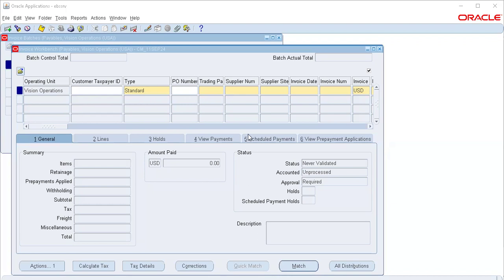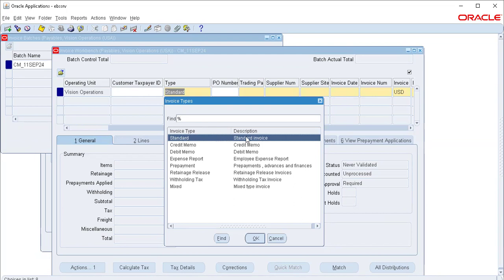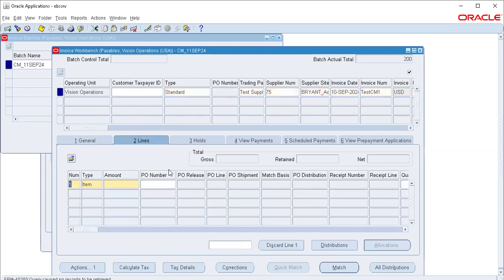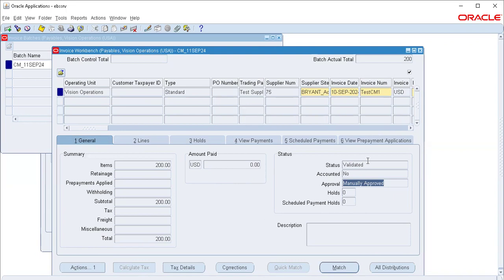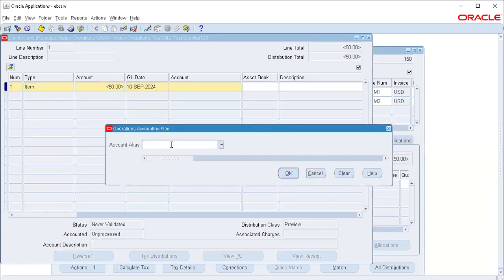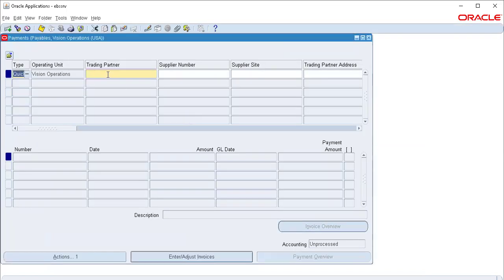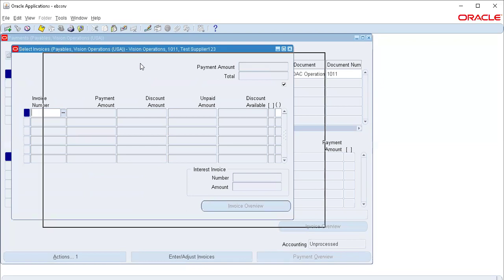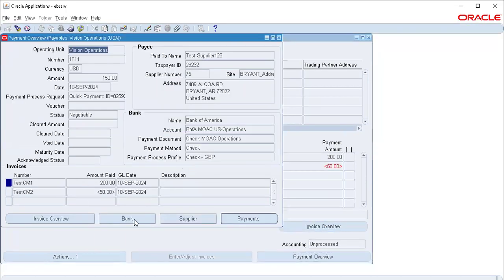Oracle EBS R12 Payables(AP) Credit Memo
How to book and apply Credit Memo in Standard Invoice